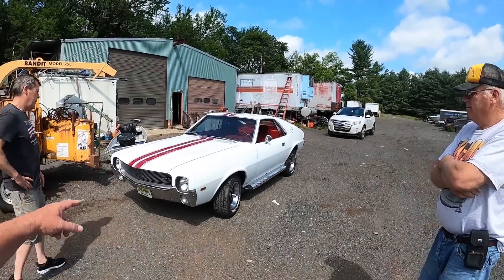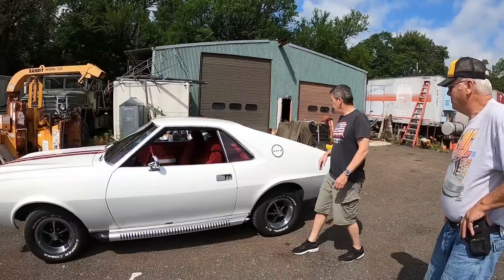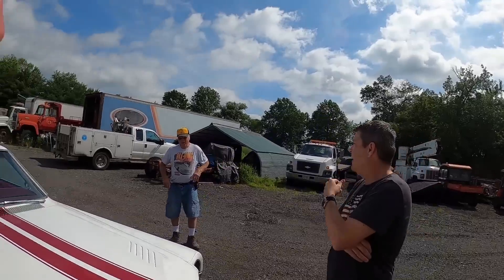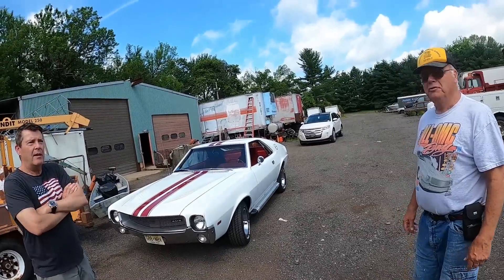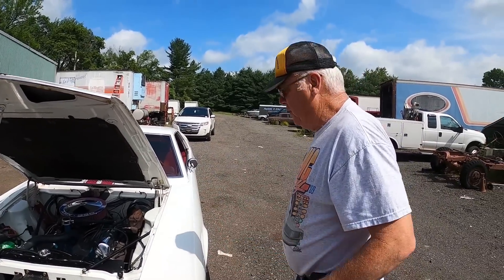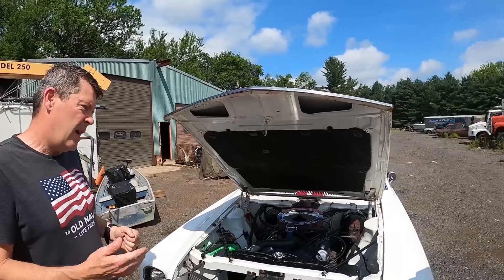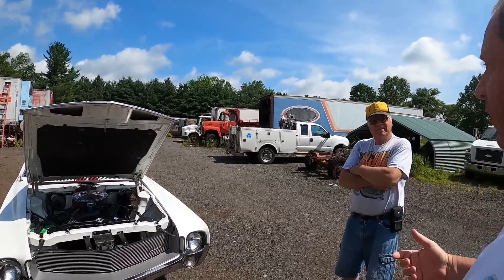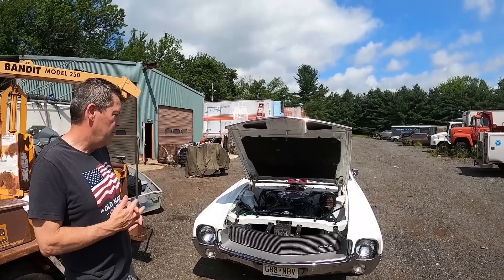EP134 Survivor AMX found in NJ